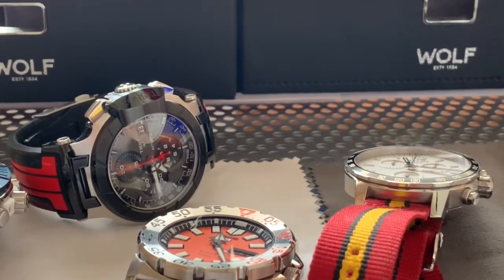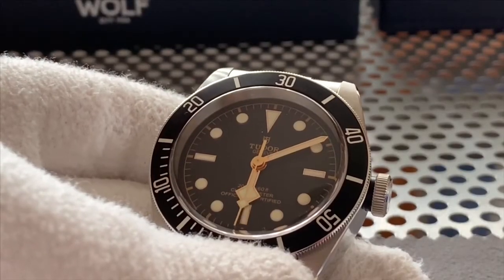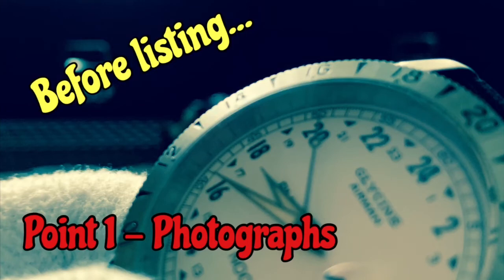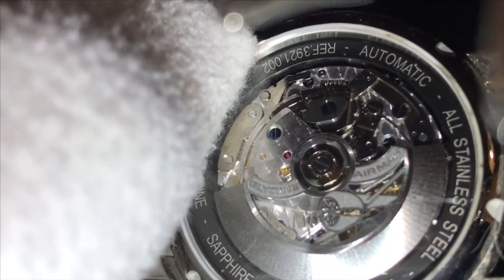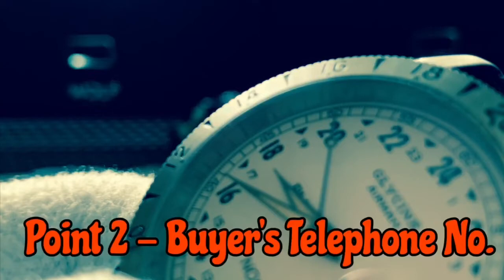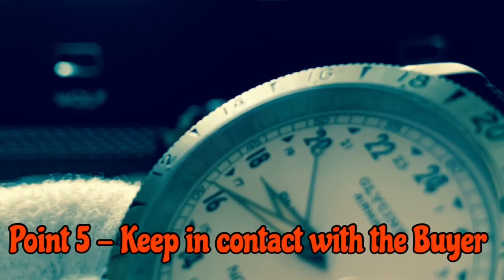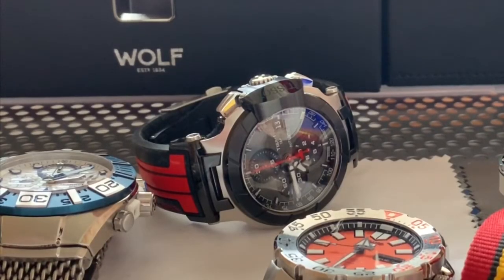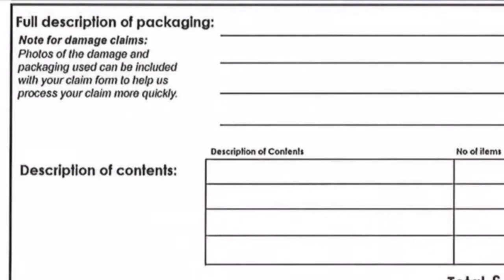A guide to selling watches online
Latest Sinn: Episode 25 — A guide to selling watches online

Hello and welcome back to Latest Sinn! In this episode Jeff discusses selling (flipping), watches. As any watch collector will tell you, ‘sometimes there comes a time when you just have to flip watches’.

Jeff provides a useful guide for when ‘that time’ arises.

Including Uncle Hank’s watch segment… Warning!! Not for the easily offended!!